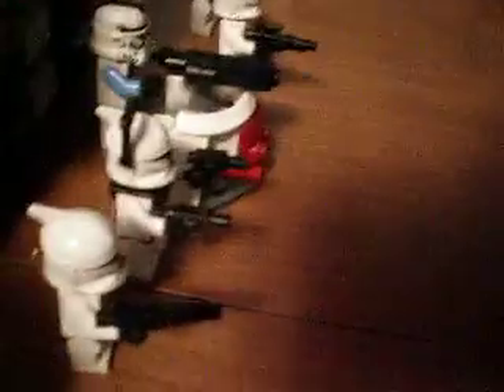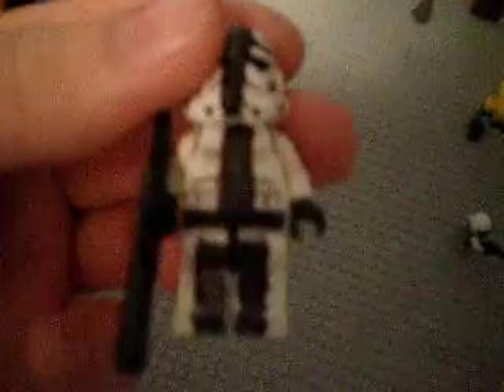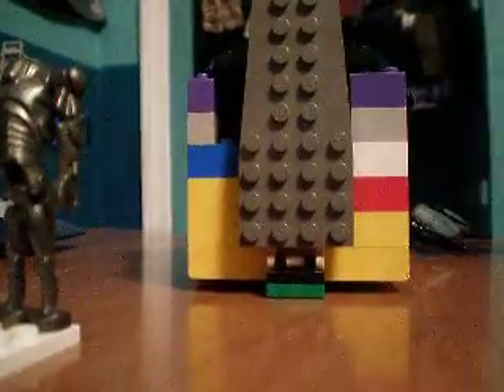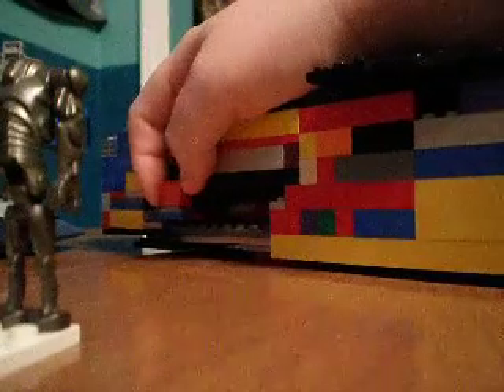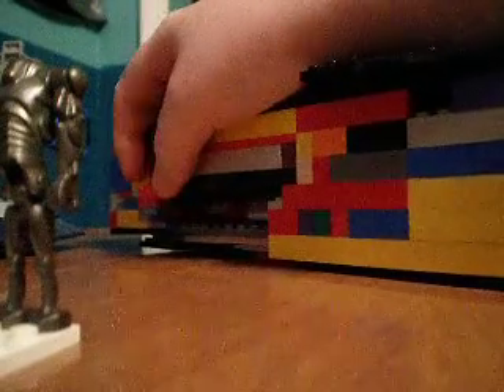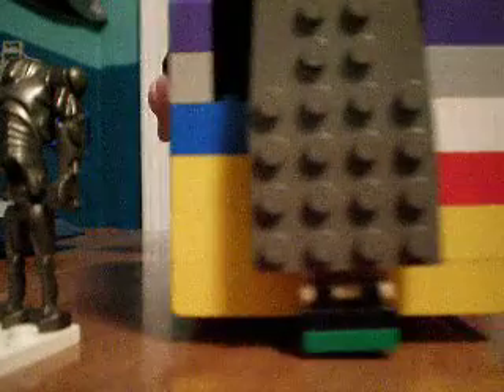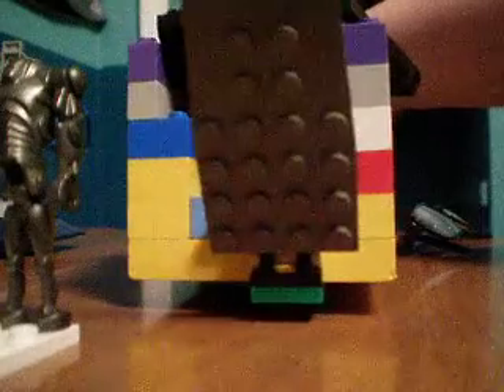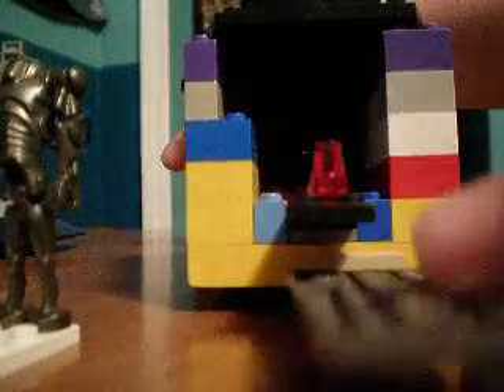showing some lego starwars stuff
lego starwars stuff